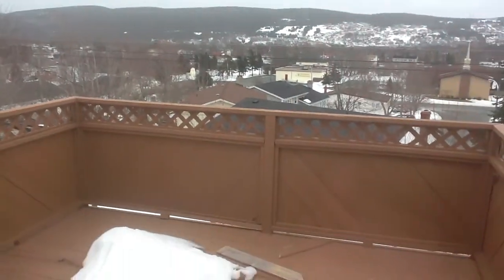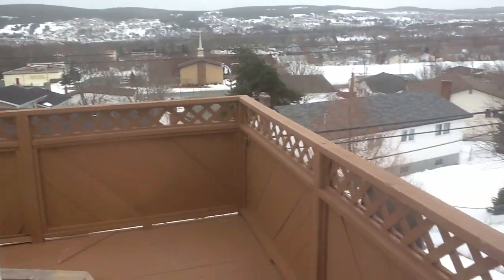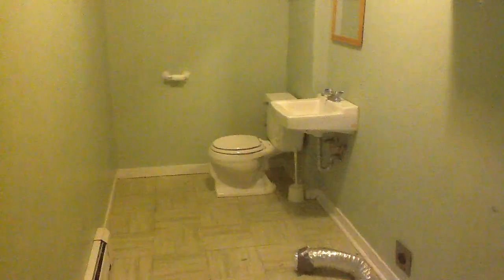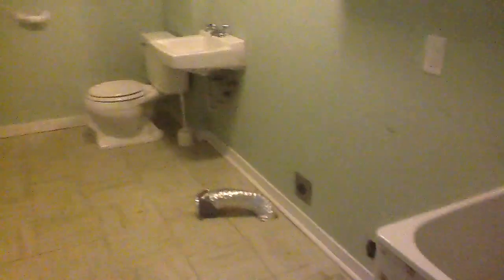15 TRINITY STREET BASEENT SECTION OF MAIN APARTMENT